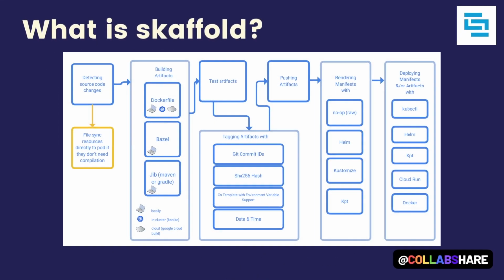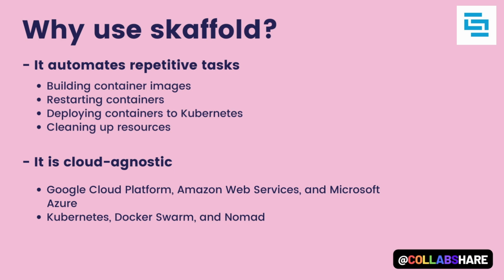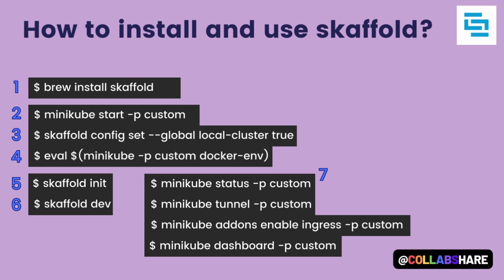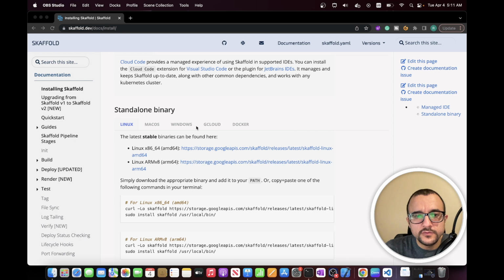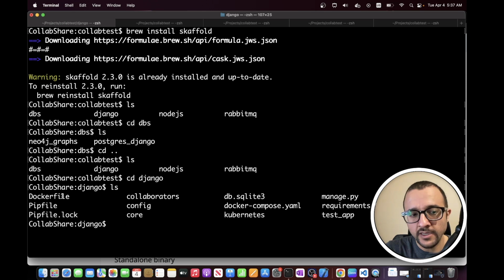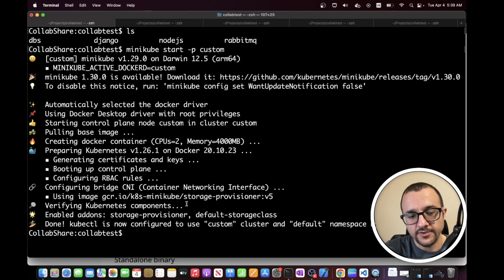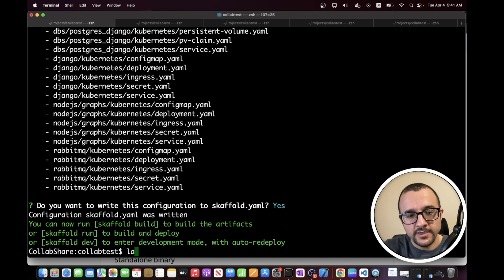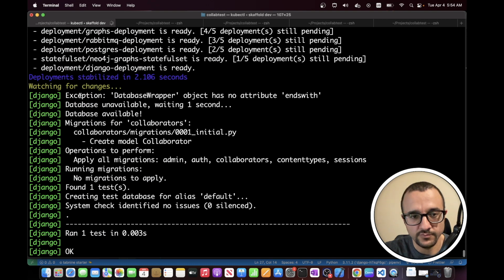Skaffold 101 - Automate Microservices Development Workflow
If you're developing applications in a Kubernetes environment, you might know how challenging it can be to manage the development cycle. Each time you make a change in the codebase or configurations, you must rebuild, test, and deploy the application to see the results. This process can be tedious, time-consuming, and error-prone, especially when you're dealing with multiple microservices and dependencies.

This is where Skaffold comes in handy. Skaffold is a command-line tool that automates the development workflow and provides a streamlined way to build, test, and deploy applications on Kubernetes. With Skaffold, you can focus on writing code and let the tool handle the rest, including building and pushing Docker images, deploying and updating resources, and streaming logs for debugging. Skaffold supports a wide range of programming languages and frameworks, and it integrates seamlessly with your existing development tools and workflows. Whether you're a developer, DevOps engineer, or IT professional, Skaffold can save you time, effort, and headaches and help you deliver high-quality applications faster.

Chapters:
01:32  What is skaffold?
02:54  Why skaffold?
05:34  How to Install & Use skaffold?
08:10  skaffold Installation
09:27  How to use skaffold
17:25  Review

Media - Images & Videos Used in Production :
Important Quote to Keep in Mind:
"Your impact on the world is not measured by what you gain, but by what you give. By adding value to society, you can leave a lasting legacy that will inspire generations to come. So don't wait, start making a difference today."

~Ramin Esmzad~